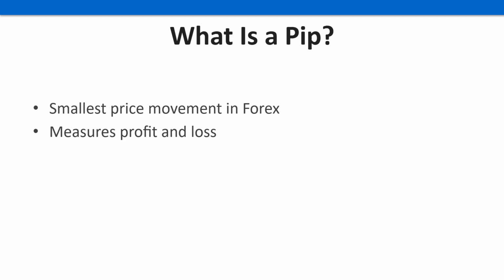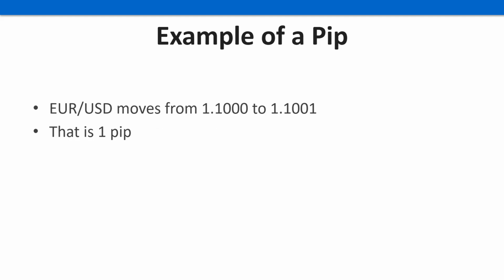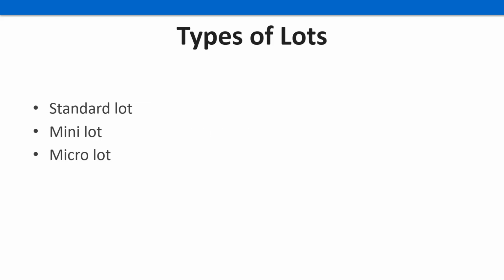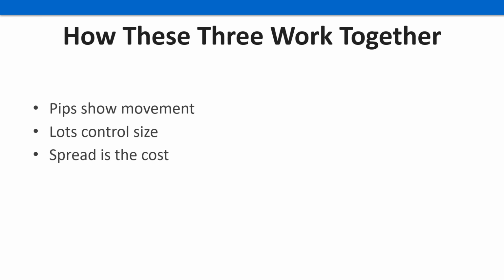Pips, Lots & Spread Explained Simply | Trading Course Part 4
Do you really know how much you are risking when you place a trade?

This is Episode 4 of a structured trading course for beginners on Wednesday Moves. In this lesson, we explain three critical concepts every trader must understand: pips, lots, and spread.

In this video, you’ll learn:
• What a pip actually means
• How lot size affects your risk
• What spread is and why it matters
• How brokers earn from spread
• How pips, lots and spread work together
• Common mistakes beginners make
• What you should focus on before strategies

This channel focuses on real trading education:
No hype. No shortcuts. Just clarity and strong foundations.

▶ Episode 5: Risk Management Basics & How Traders Protect Capital — coming next.